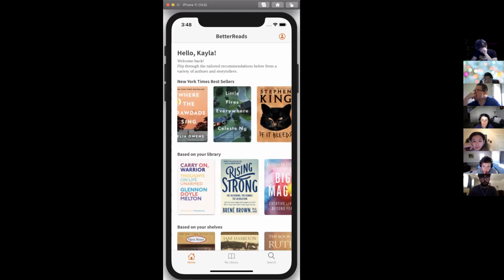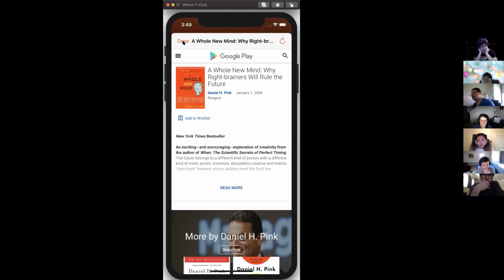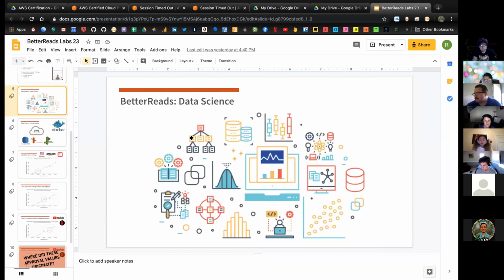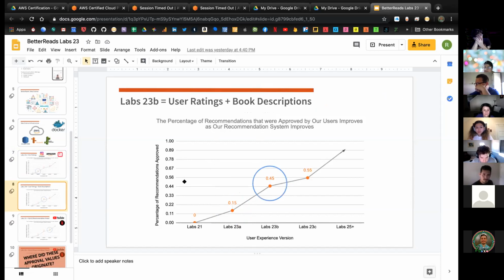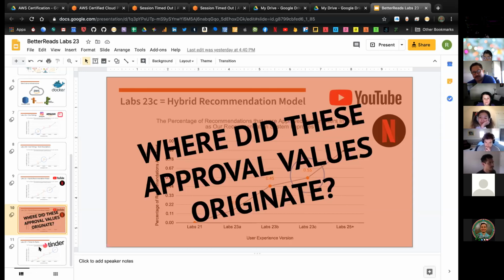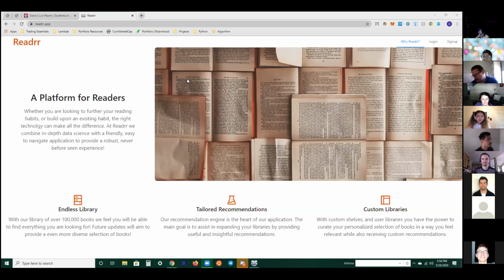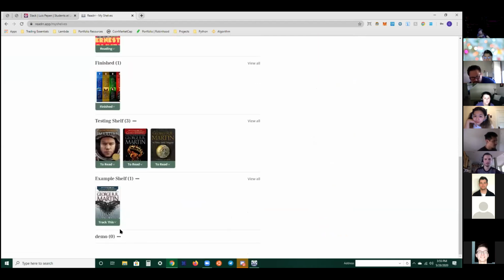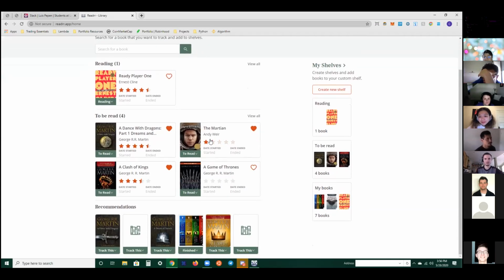BetterReads Stakeholder Meeting — 05/28/2020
Lambda Labs 23, Thursday May 28th 2020